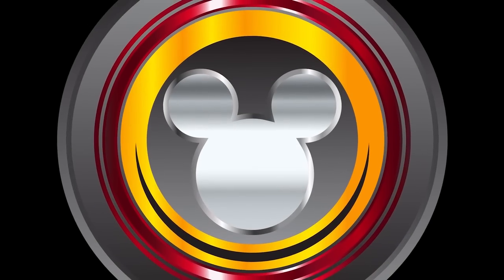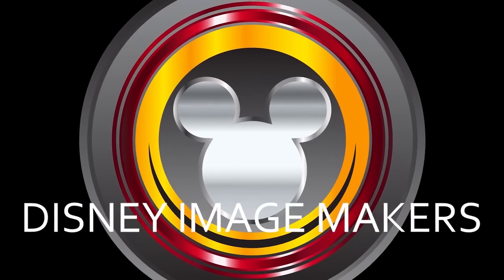Packing for a Photo Trip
I'm packing up my camera bag for a Disney photo trip! In this video I'll tell you about what lenses I'm bringing and why you may want to look into some of this special glass!
-Eric

AND THE BAG THAT HOLDS THEM ALL (ALMOST):
Vanguard Alta Access 38x